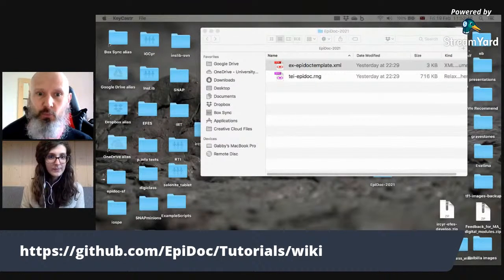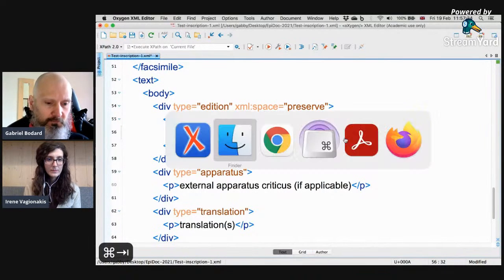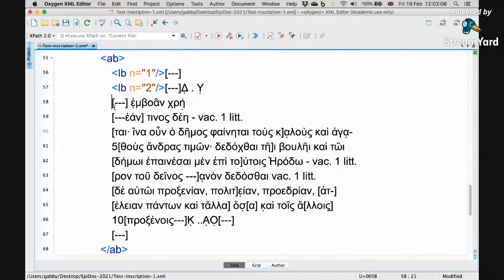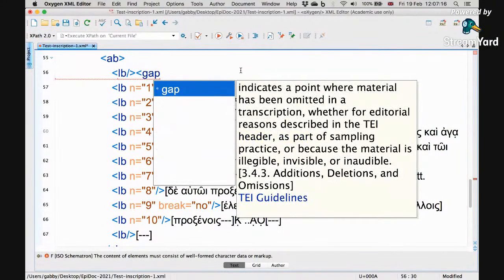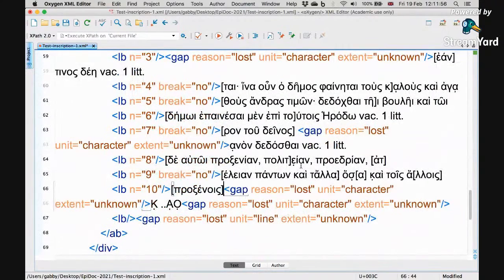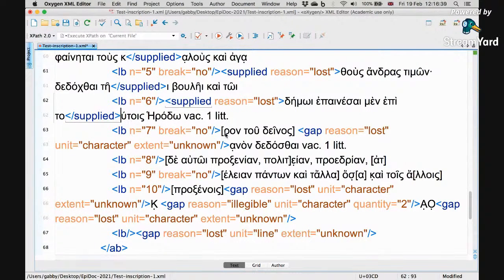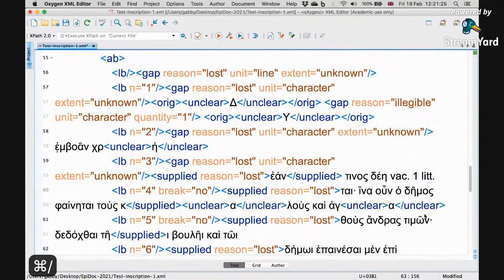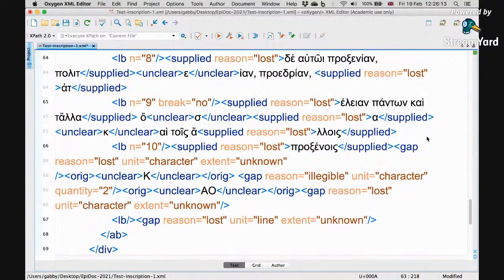EpiDoc Tutorial: Greek inscription example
In this video, Gabriel Bodard (University of London) demonstrates encoding a short Greek inscription in EpiDoc using the Oxygen browser. We replace all human-readable markup (i.e. the sigla of the Leiden conventions) with machine-readable TEI XML encoding. Part of the EpiDoc Tutorials repository, listed